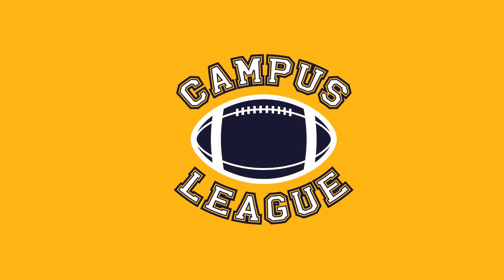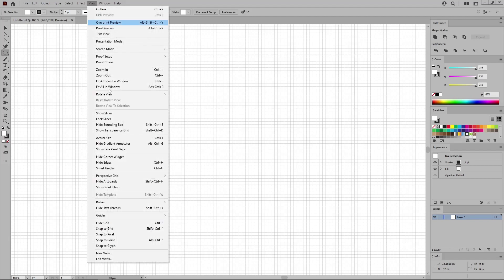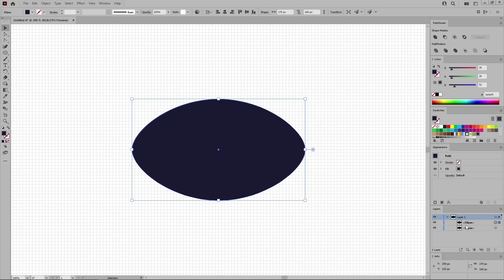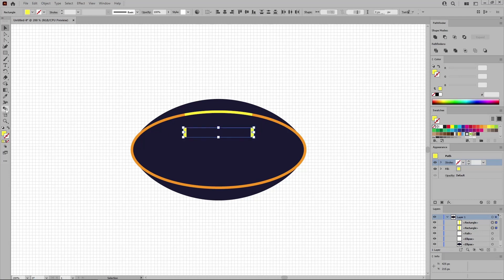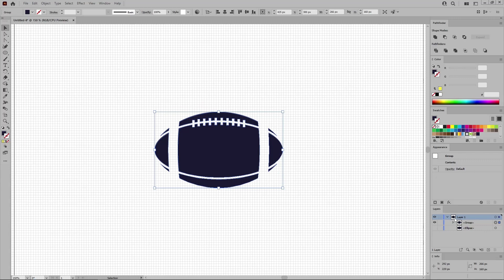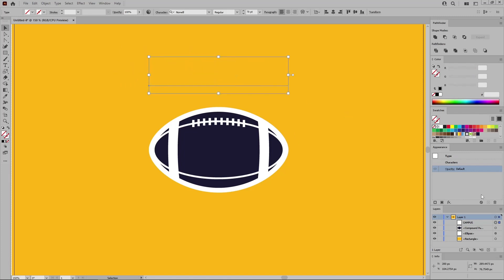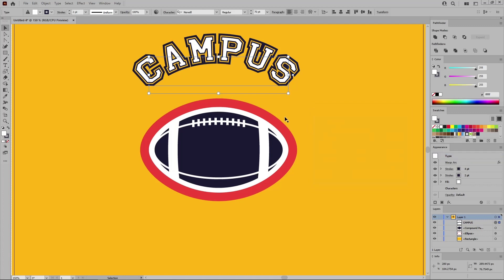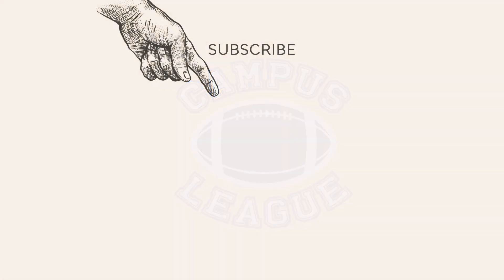How to Create a Sports Jersey Design in Illustrator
In this video, you'll learn how to create your own sports jersey logo design using Adobe Illustrator.

What You'll Learn:

00:00 - Intro
00:46 - Set up a new document
01:52 - Create the logo
06:32 - Create the background
06:59 - Create the text
08:15 - Warp the text
09:55 - Test the final design in a mockup
10:17 - Outro

Read more on How to Create a Sports Jersey Design in Illustrator on Envato Tuts+

Envato Tuts+
Discover free how-to tutorials and online courses. Design a logo, create a website, build an app, or learn a new skill